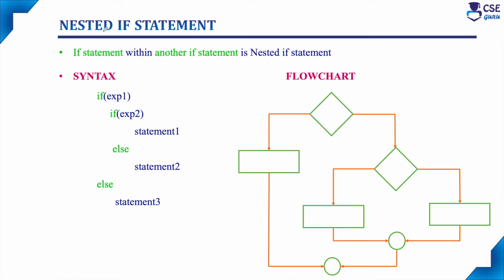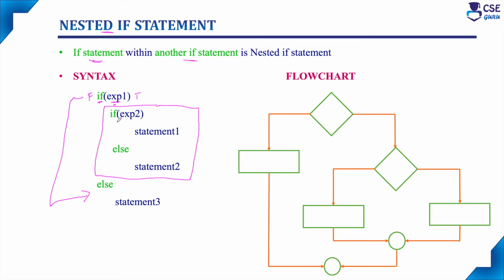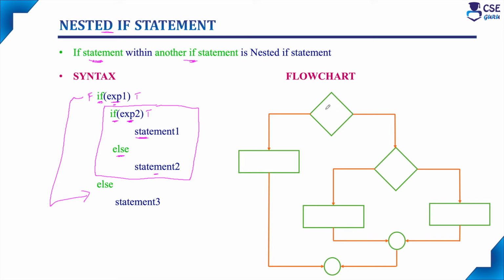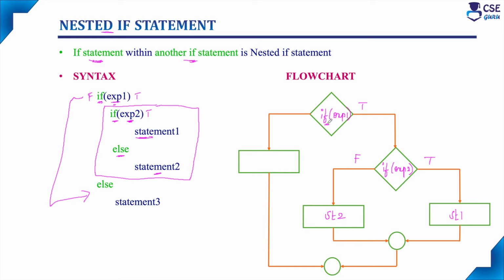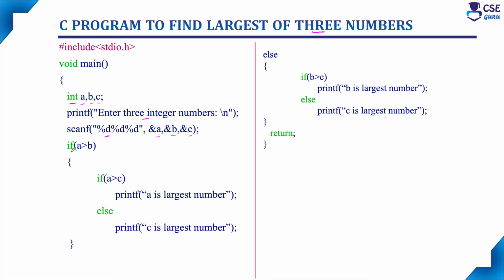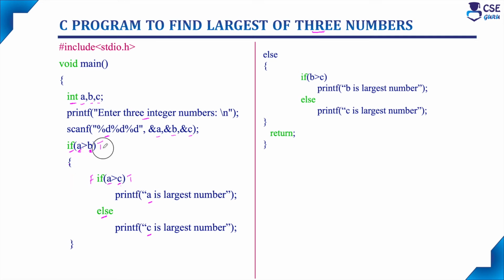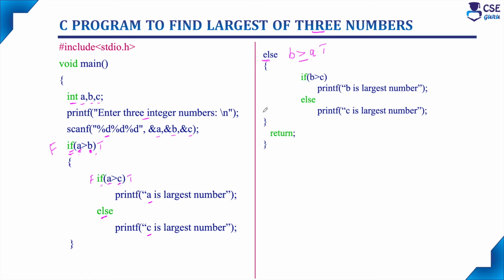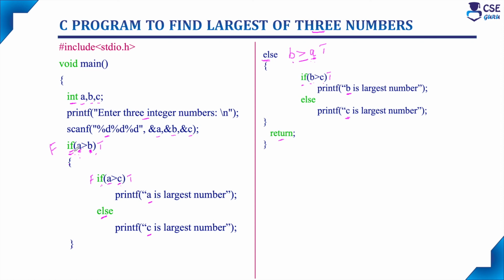Nested if statement in C | Control Statements | Lec 56 | C Programming Tutorials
Nested if Statement in c
Example-Largest of Three numbers

CSEGuru Videos
CSEGuru Compiler Design Videos: